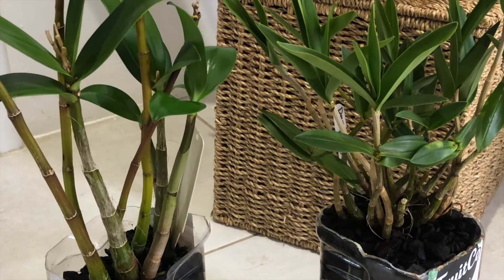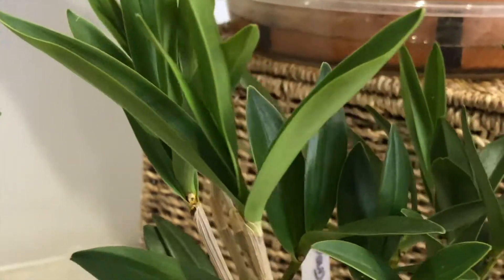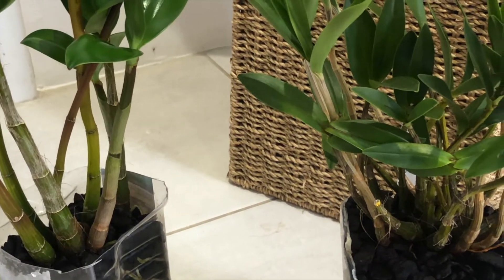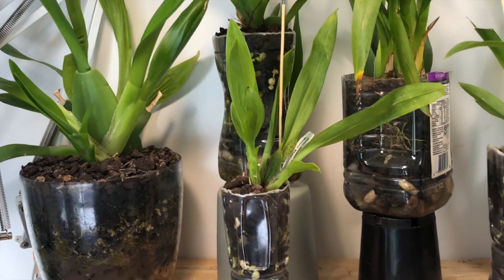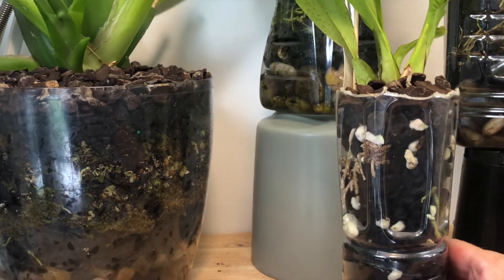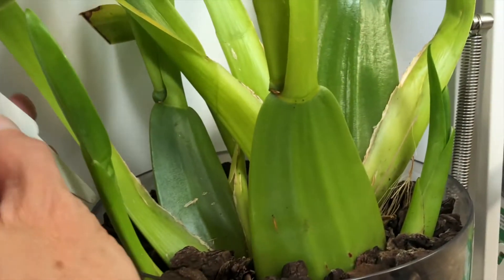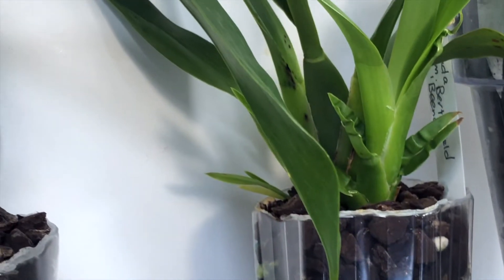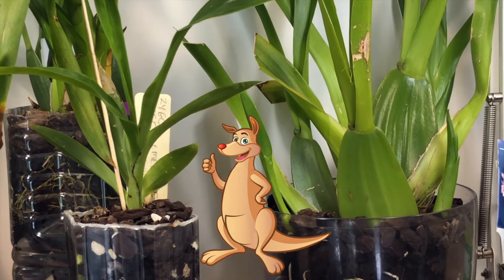PET method with non Catasetinae type Orchids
A video response to a response from a comment I made, to Stephen Van Kampen-Lewis, where I discuss using the PET method, or modified PET method on non catasetinae type orchids.
I used layering of local river rock, large orchiata bark and "my usual potting medium" for each type of orchid.  A few have been in this method for months and months and some just days.  What types of Orchids am I using the PET method on? How are they responding?  Have a look.
stephenvankampen-lewis

Home grower
Ducted Heat and Air Con
Humidifier

Medium:
Small Grade Orchiata Pine Bark

Water:
 Filtered from the tap, I use a brita pitcher